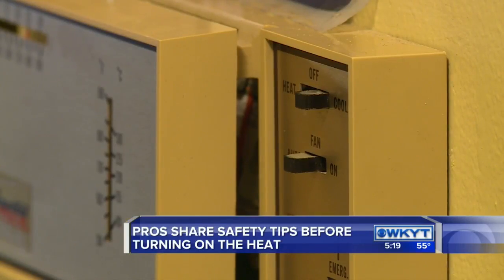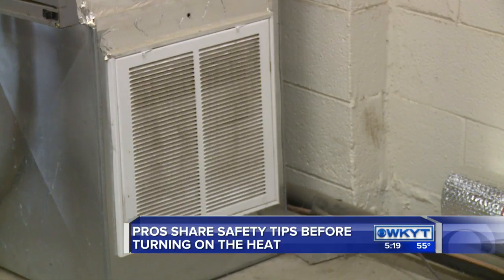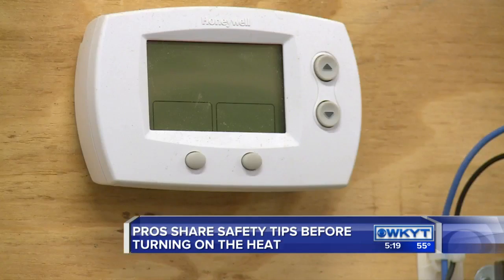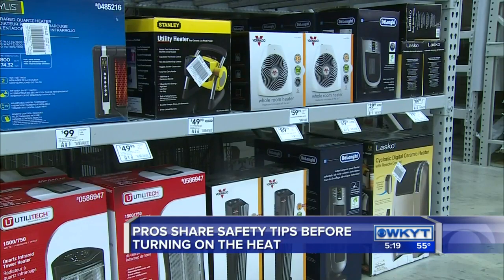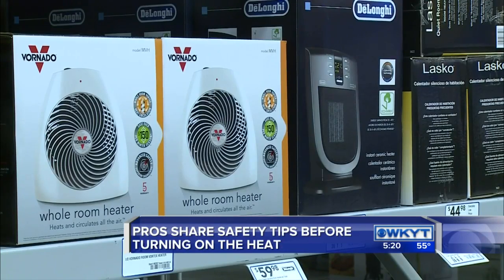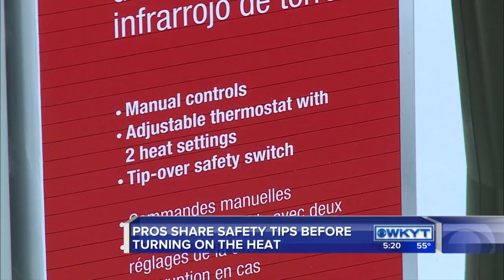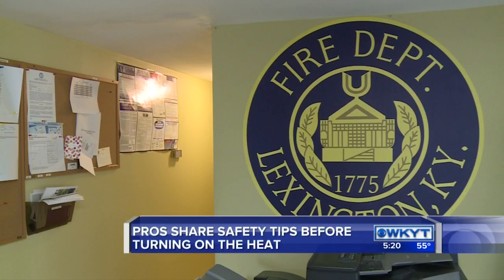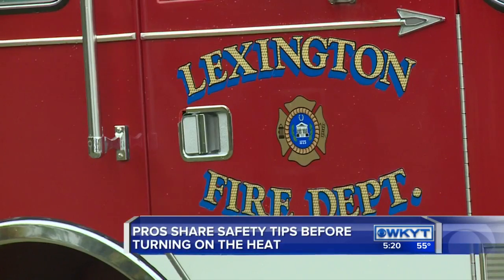Heating safety tips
WKYT News at 5:00 PM